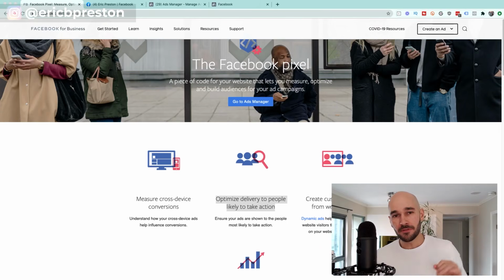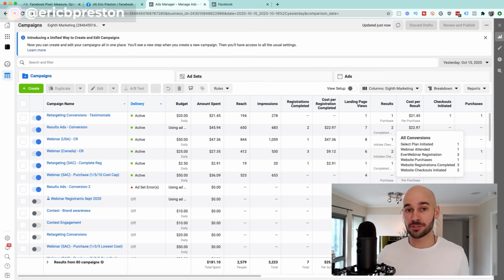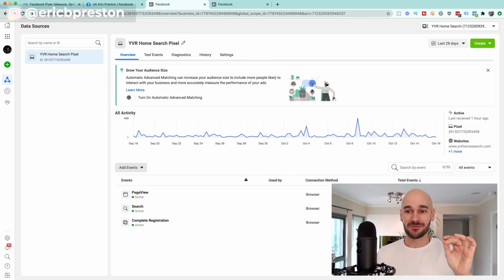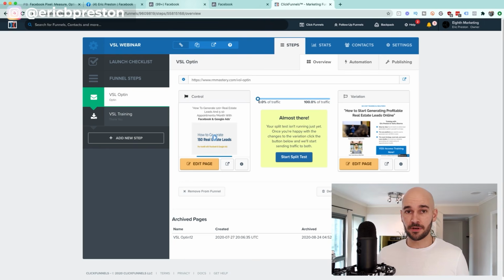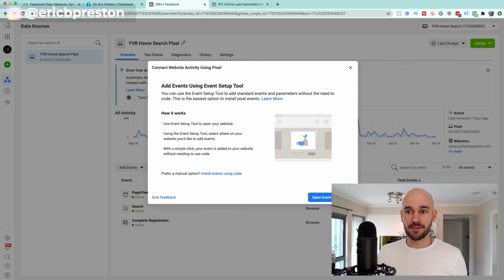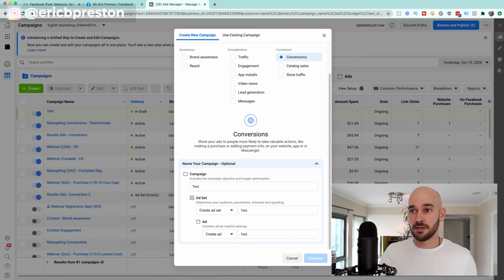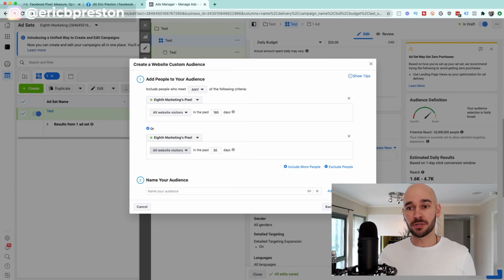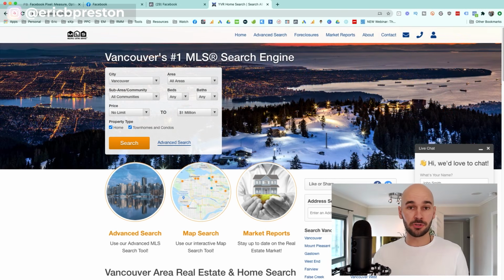How to Set Up, Install & Use a Facebook PIXEL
How do you setup, install, and use a Facebook Pixel? (Easy Tutorial for Beginners).

Team up with Jason Simard at eXp Realty and I and get all this FREE…
🆓 Google Ads setup from ME
🆓 Sim’s Coaching Systems 5+ coaching calls EVERY week
🆓 Bi-Weekly YouTube coaching calls with ME
🆓 Access to my Online Lead Generation Mastery program
🆓 Access to Jason’s Online Lead Conversion Mastery program
🆓 1-Page business plan created WITH YOU by Jason’s team
🆓 90-day Sims Coaching new agent training program
🆓 Your Assistants trained by Jason’s assistant team
🆓 Your Inside Sales Agents trained by Jason’s powerhouse ISA team
🆓 Access to Jason and I 1-1 when you need us for support
🌎 This is $3,000+ per month in value FREE... Just for choosing me as your sponsor.